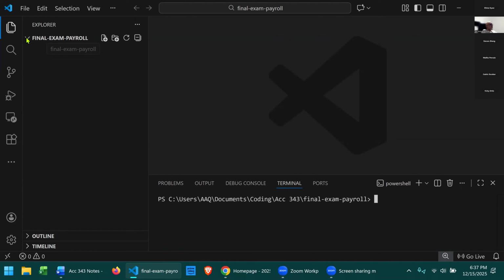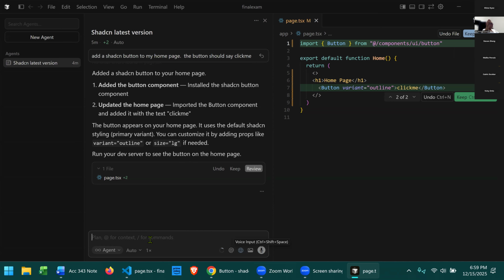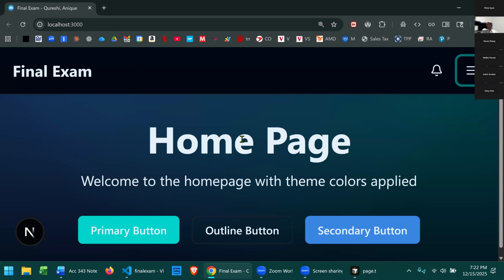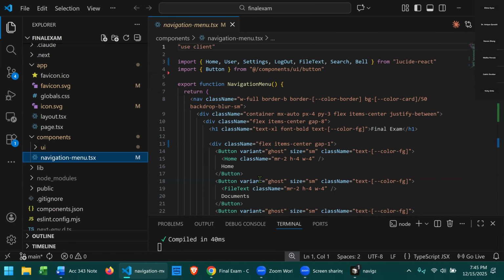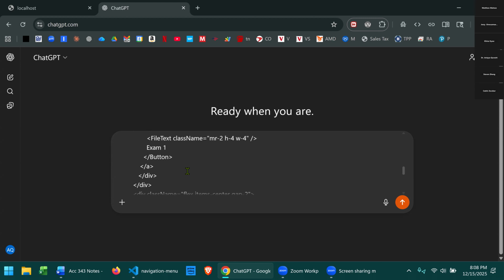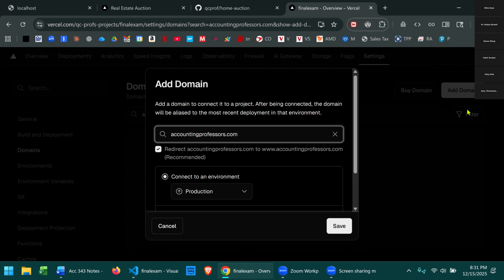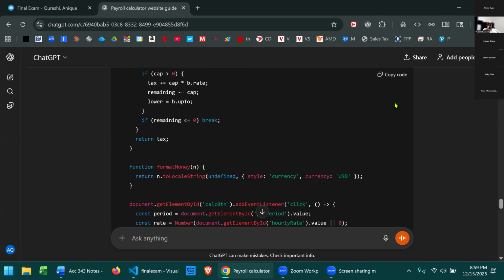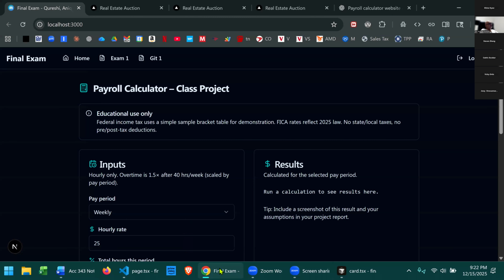Acct 343, final explain